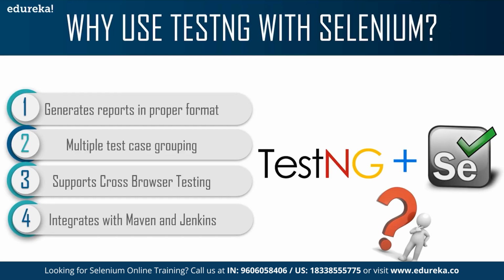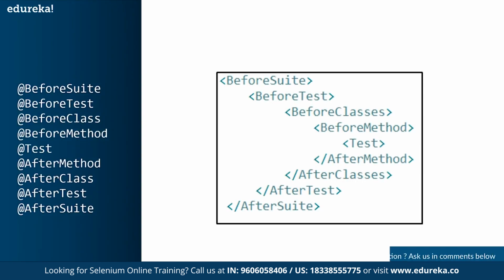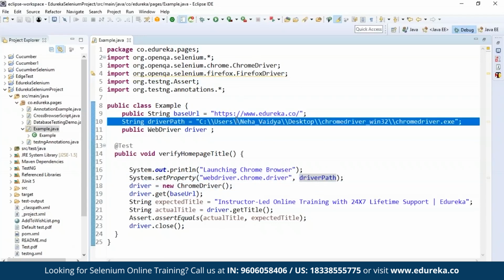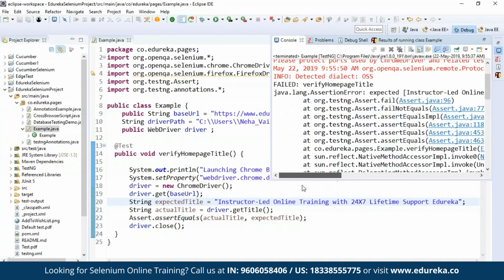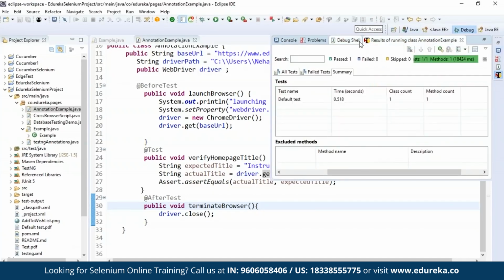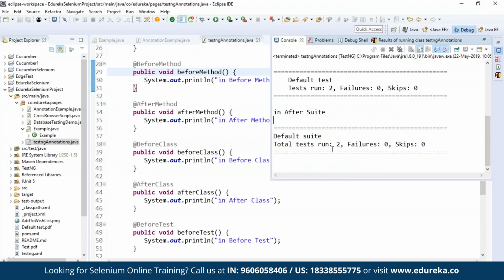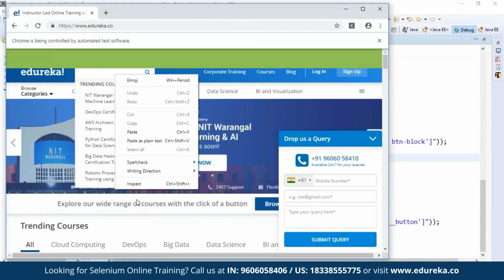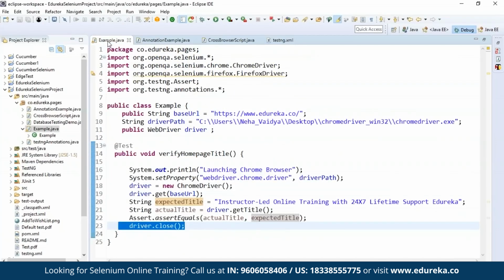TestNG Annotations in Selenium | Selenium Tutorial For Beginners | Edureka Rewind - 7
This Edureka video on 'TestNG Annotations in Selenium' will help you understand various annotations that TestNG supports along with examples.
Below topics are covered in this video:
0:57 Introduction to TestNG
1:56 Why use TestNG with Selenium?
3:27 Advantages of TestNG over JUnit
4:41 TestNG Annotations
7:56 Creating a first test case